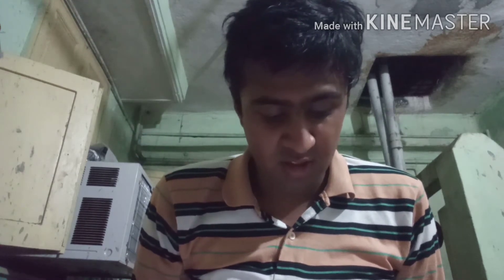Story of Bohemian waxwing bird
In this topic I have discussed about the journey of bird Bohemian waxwing bird which is absorbing Beautiful nature

Meaning of passerine: relating to or denoting birds of a large order distinguished by having feet that are adapted for perching, including all songbirds.
Instagram id's:
For MOTIVATIONAL TALKS: sudarshante
For fitness related questions: te.sudarshan

Love Sudarshan 🥰😎🥰